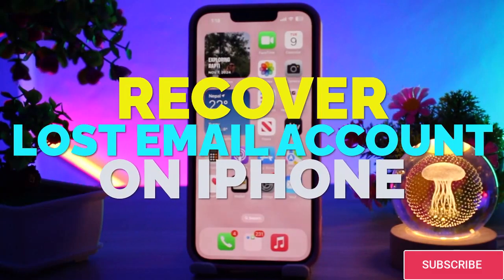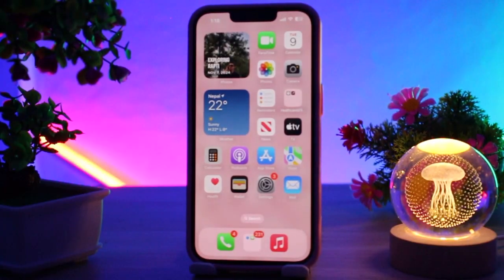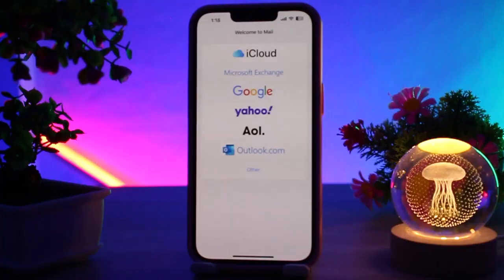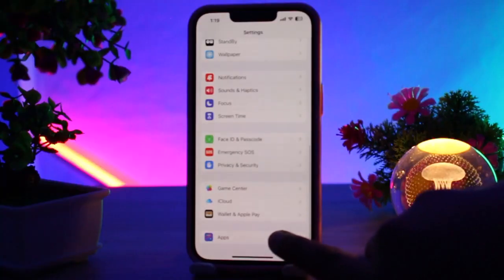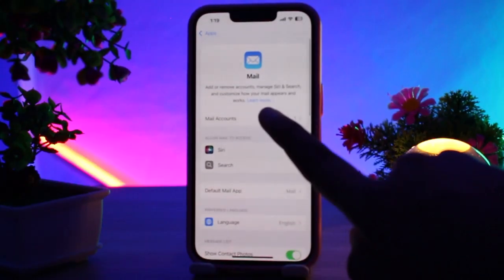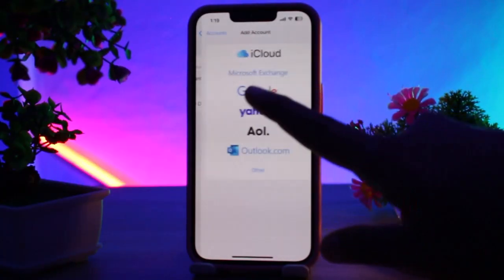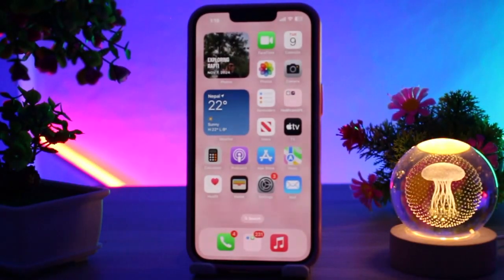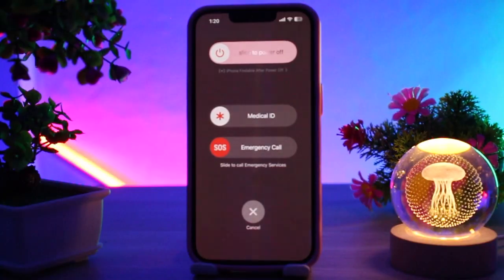How to Recover a Lost Email Account on iPhone - Here's How You Can Do It // 2026 Edition